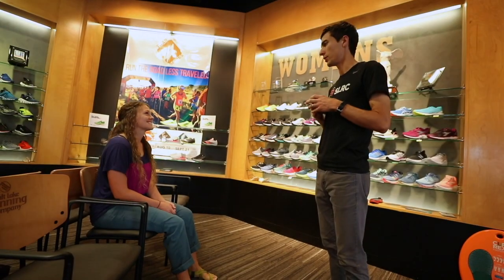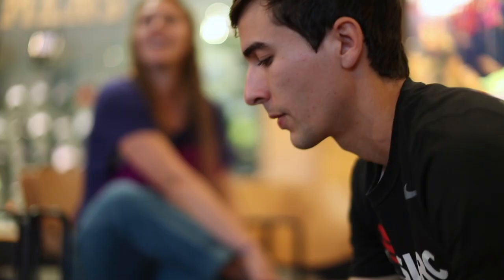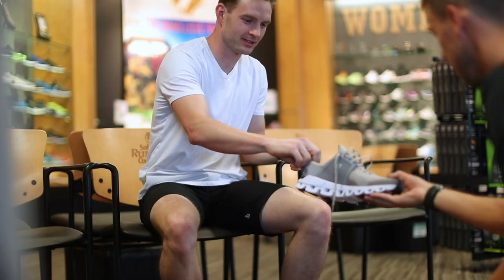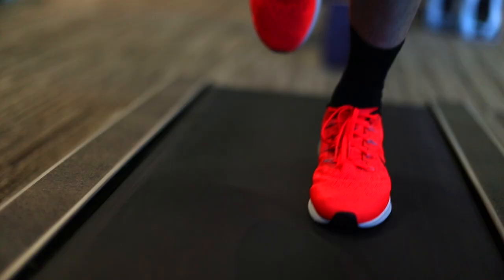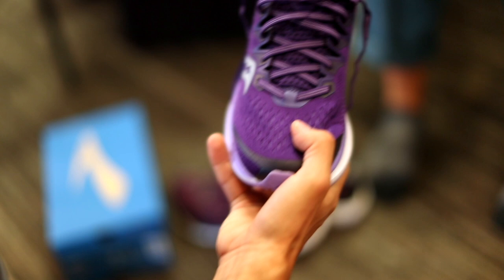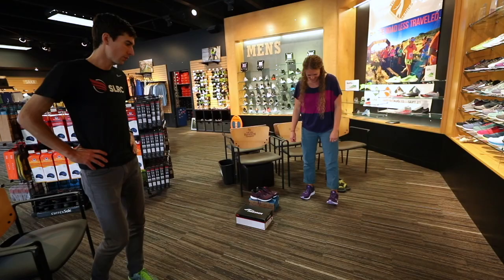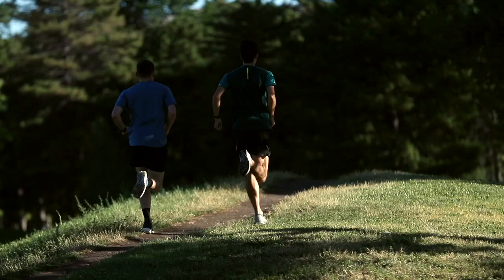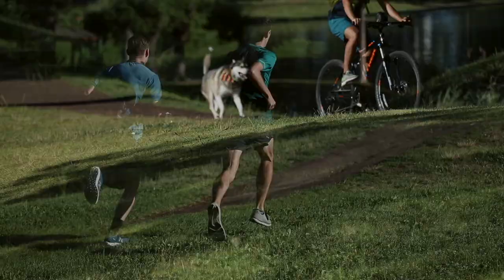SLRC Free Biomechanical Analysis and Shoe Fitting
How do you know which shoe will be best for you? With a quick gait analysis we can help guide you to plenty of great options.